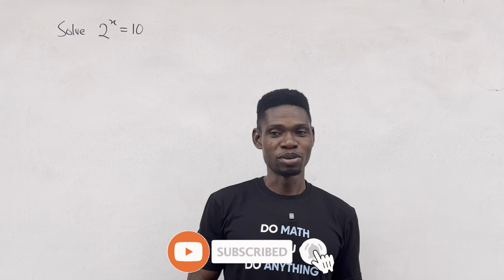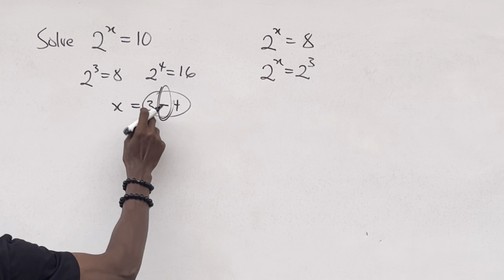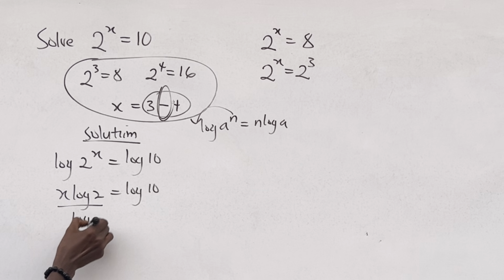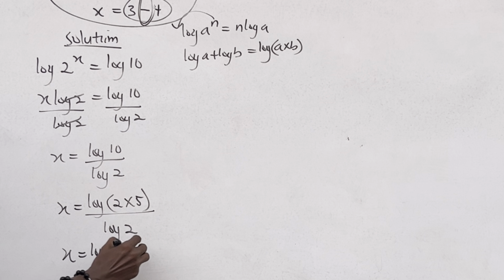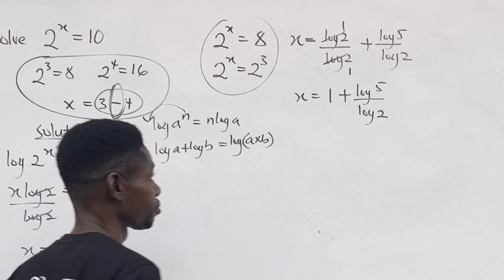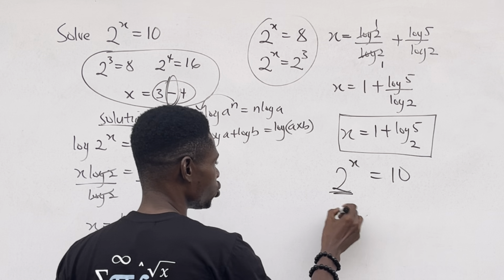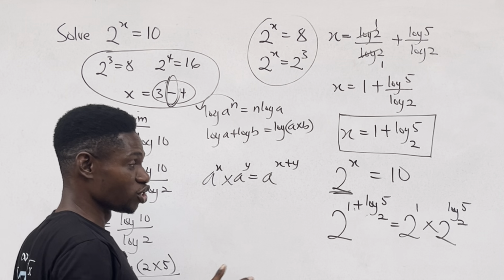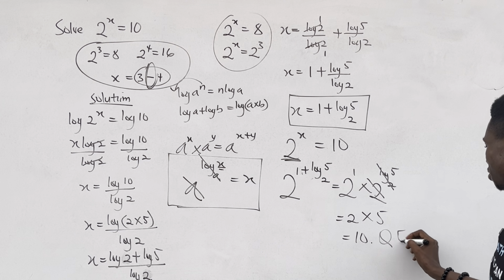How to Solve 2^x =10 | Exponential Equations & Logarithms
Stuck on exponential equations where the bases just won't match? In this math tutorial, we tackle a classic algebra problem: Find x when 2^x =10.

I will walk you through the step-by-step process of using logarithms to bring down that exponent and solve for the unknown. Whether you are reviewing indices and logarithms for an upcoming exam or you simply enjoy solving math puzzles, this breakdown will make the concept clear, straightforward, and easy to apply to similar problems.

In this lesson, we cover:
How to approach basic exponential equations.
Applying the rules of logarithms to isolate x.
The step-by-step calculation to find the exact decimal value.